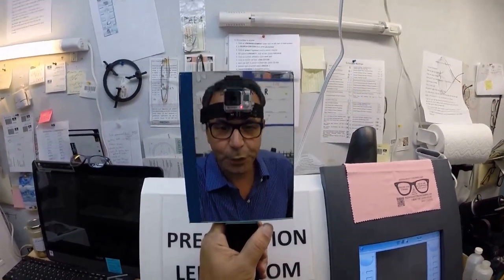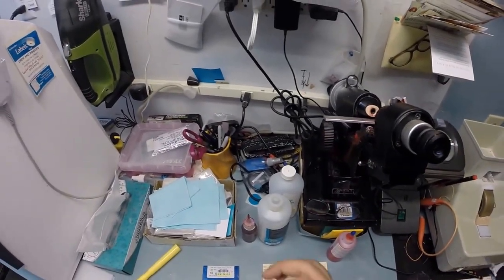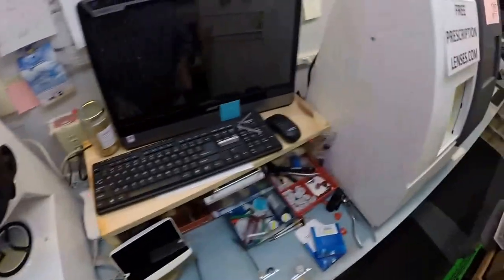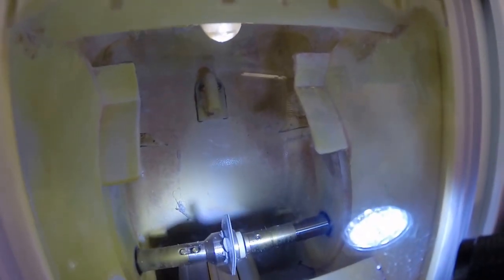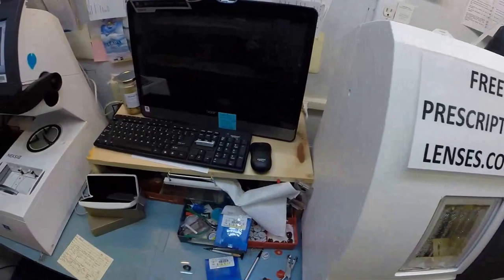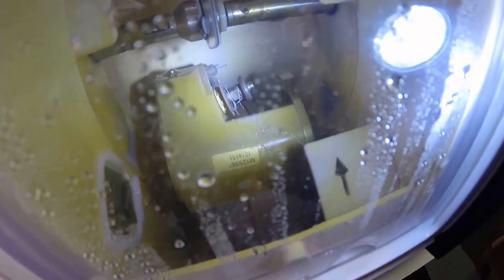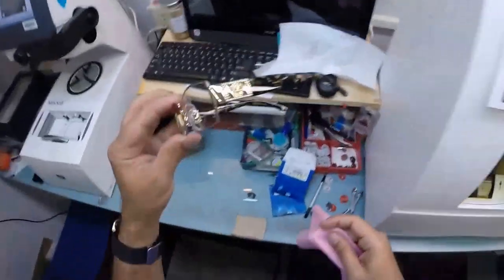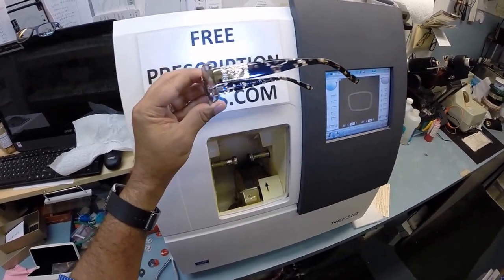Angel's Versace 1175B with Rx Transitions Lenses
Watch as i cut unbreakable Rx Transitions lenses for Angel's new Versace 1175 B size 53 color 1002 Brown Marble/Gold. Los Angeles California is about to look even better.